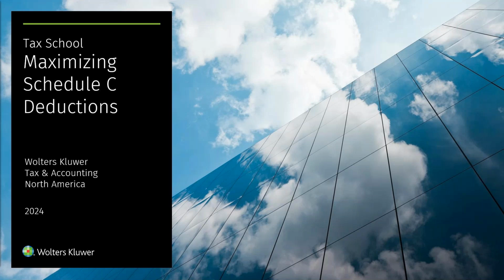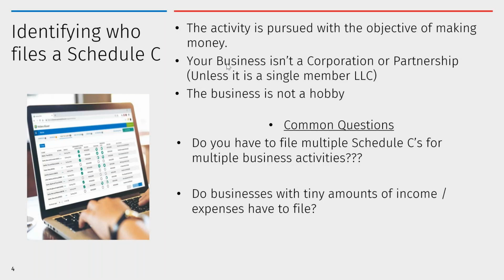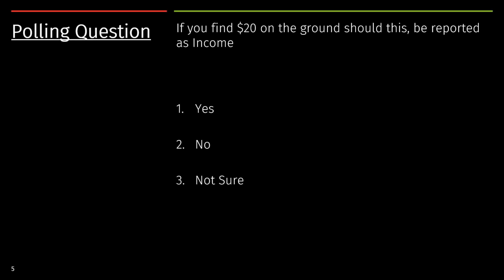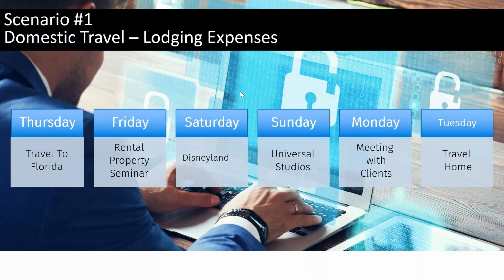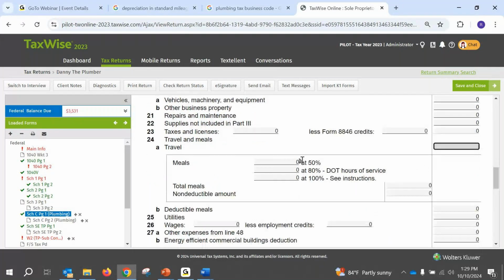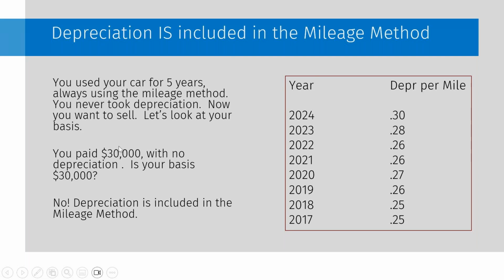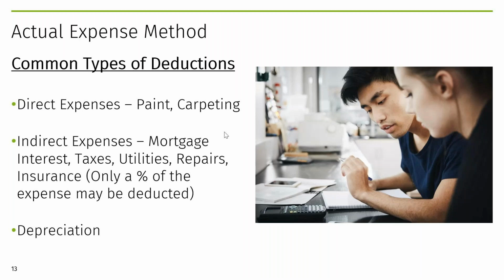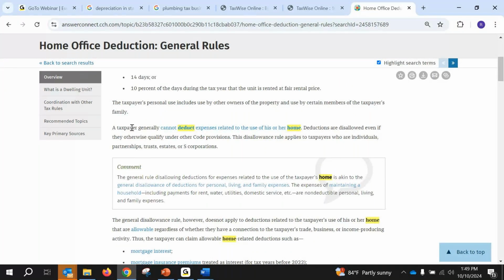Virtual Tax School: Maximizing Schedule C Deductions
Ryan Hubbs, Solution Architect at Wolters Kluwer Tax & Accounting, shares practical examples on how to maximize your clients' tax refunds with typical Schedule C tax deductions using TaxWise® Online.

Learning Objectives:
• Strategies to maximize your client’s tax refund with typical Schedule C deductions
• Should I deduct the mileage or the actual expenses on a vehicle used in a business?
• Reporting home office deductions
• Practical Examples in a 1040 Individual Tax Return